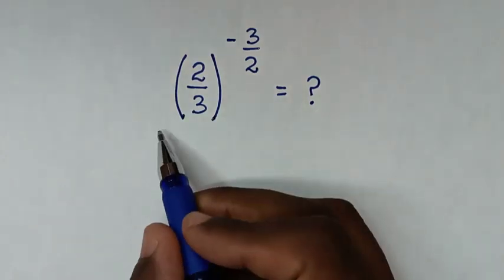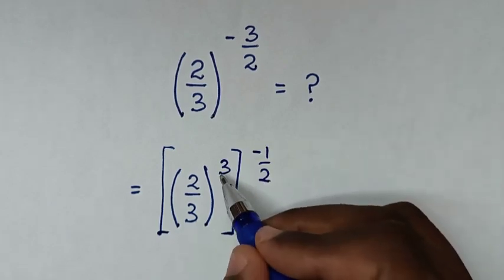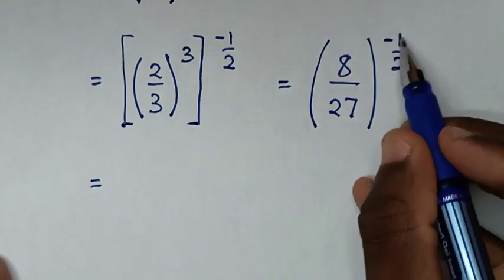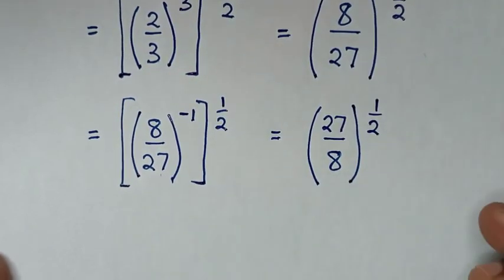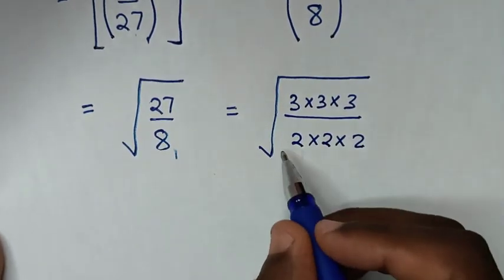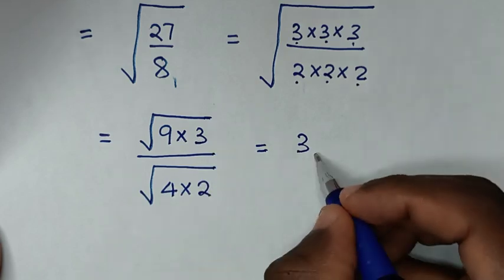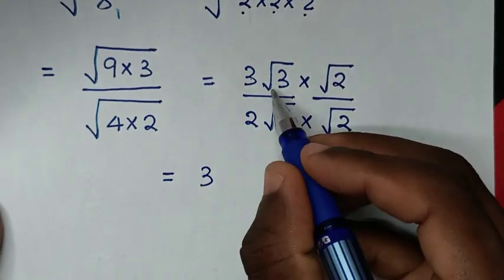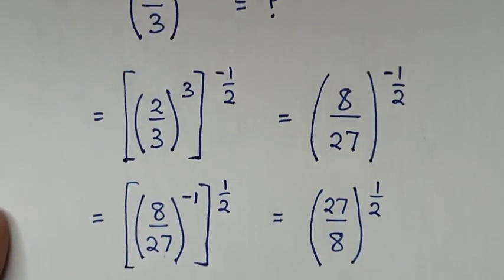A Nice Math Problem.